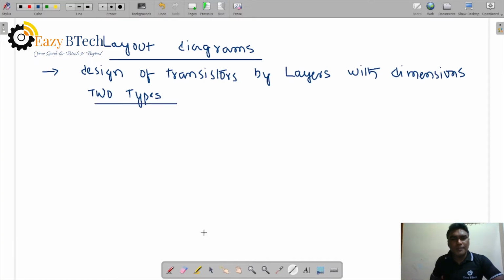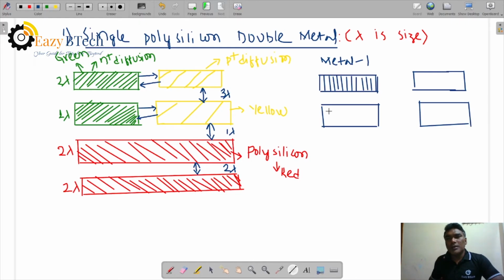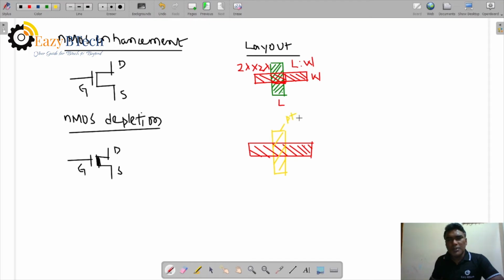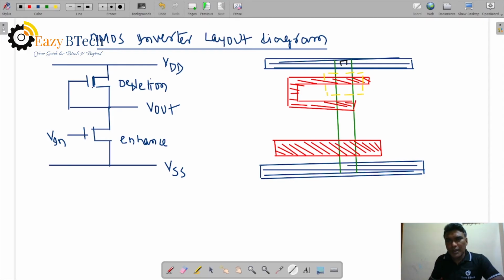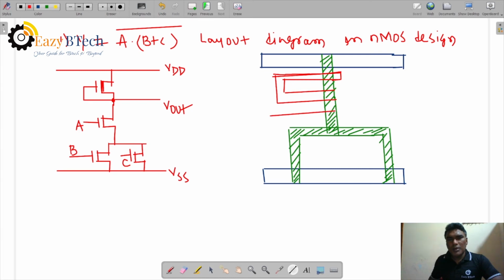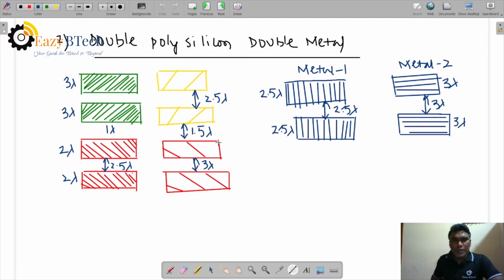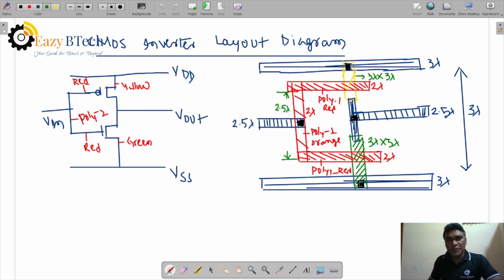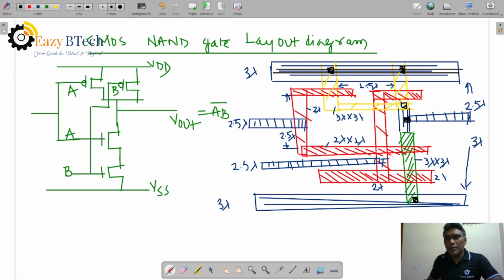Vlsi circuit design process || Layout diagrams for Nmos, Cmos inverter || Lecture 11